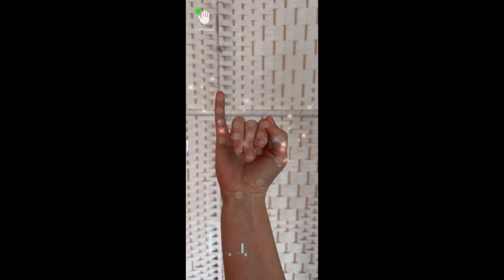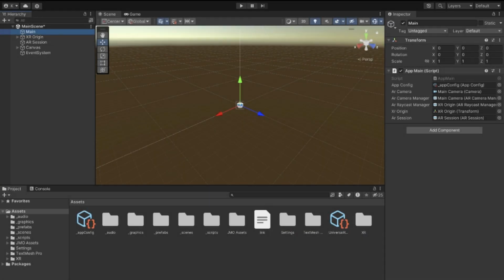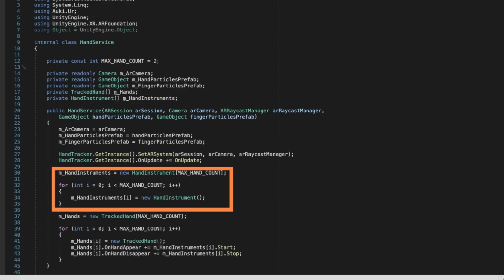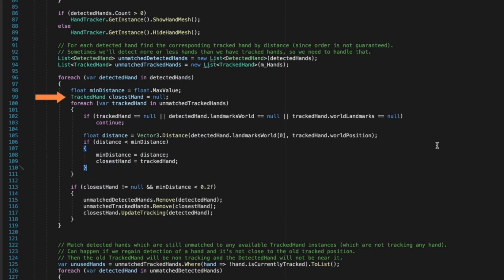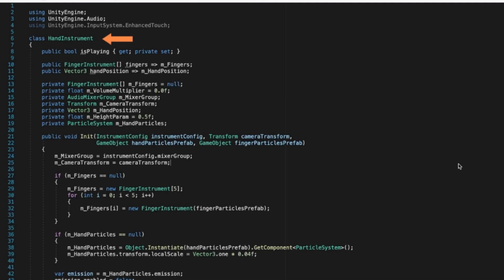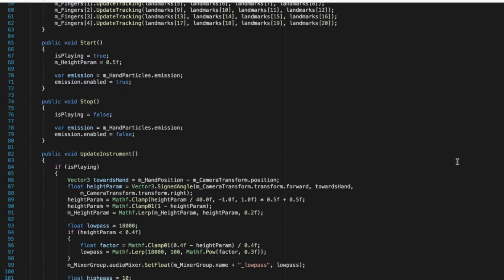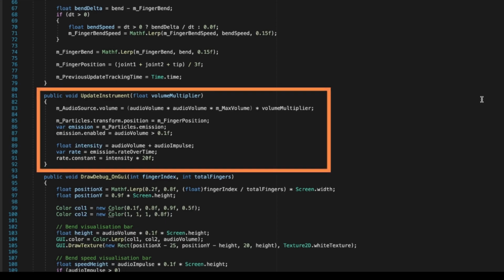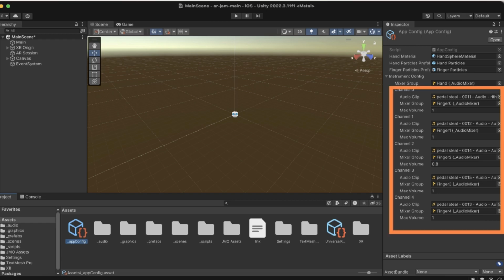AR Jam Using Ur Hand Tracker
We created this fun little project using the Ur module, a unique hand tracker for mobile devices that offers world-class monocular 3D reconstruction. This allows users to reach out and interact with digital objects, even without a LiDAR.

This sweet treat is part of the ConjureKit SDK Unity, a set of packages allowing developers to build posemesh applications with low latency multiplayer and centimeter precision positioning in AR

In this example, you'll be able to activate and manipulate different audio channels using your hands and fingers in real-time. Nice right?